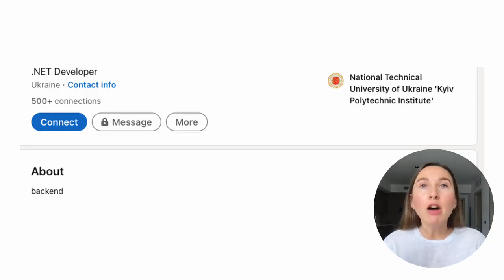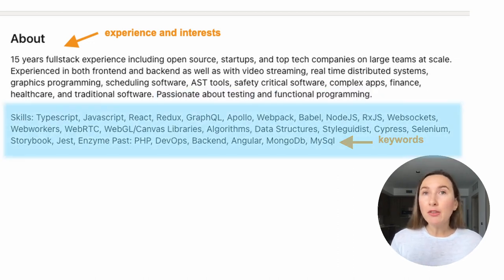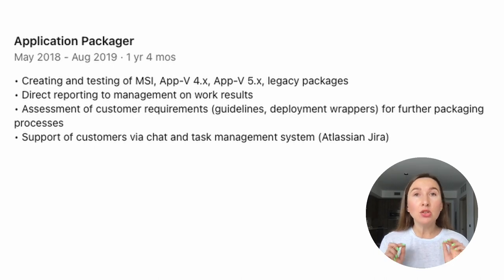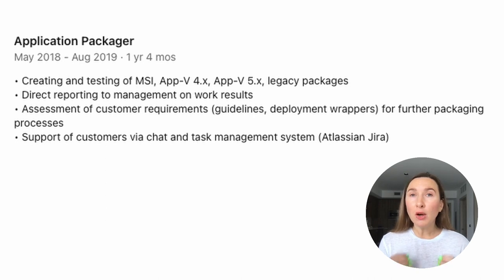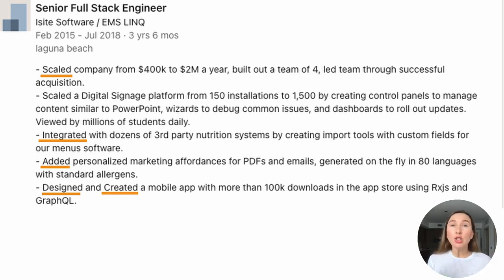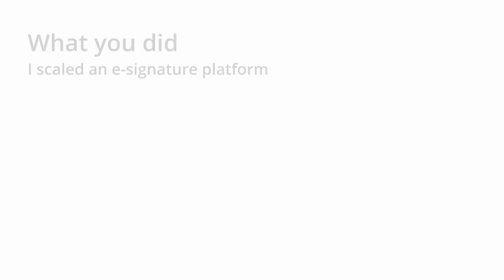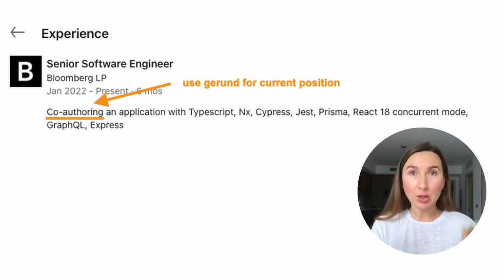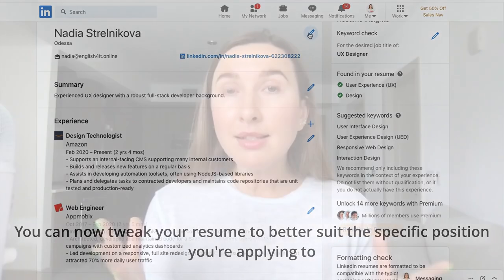How to Make Yourself STAND OUT on LinkedIn as an English learner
A strong LinkedIn presence is a must for any tech professional. In this video, Anna will tell you how to create an outstanding LinkedIn profile by focusing on the two most important sections: the about section and the work experience section.

00:56 - The About section
2:43 - The Experience section
5:23 - The best formula for writing about your professional accomplishments
7:03 - How to build a resume from your LinkedIn profile